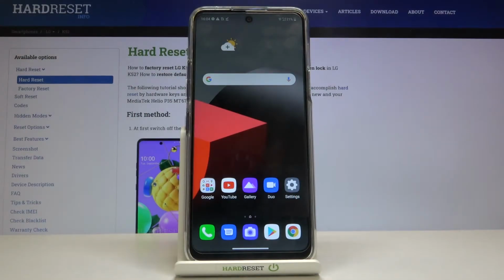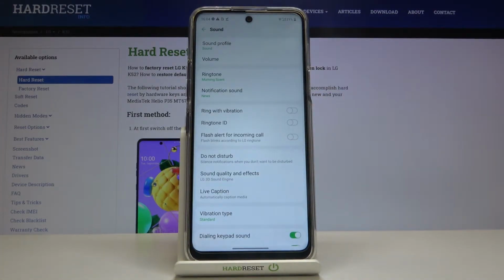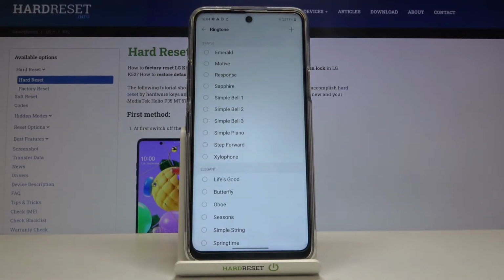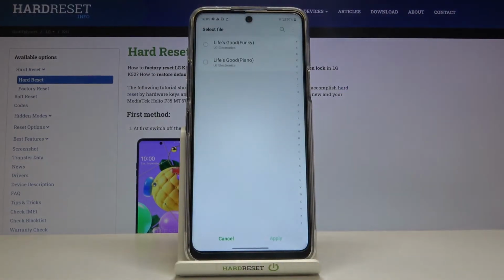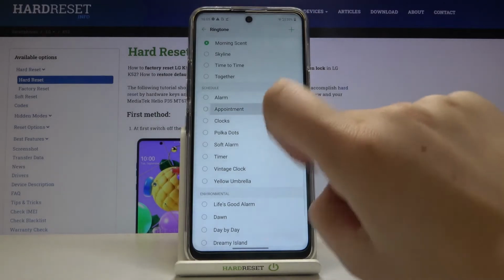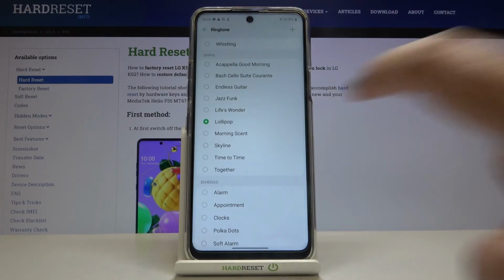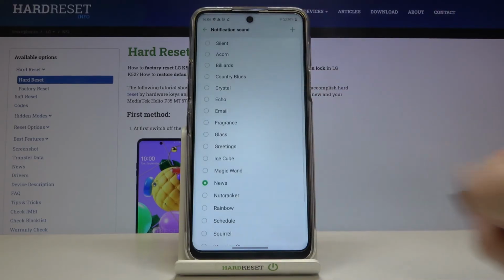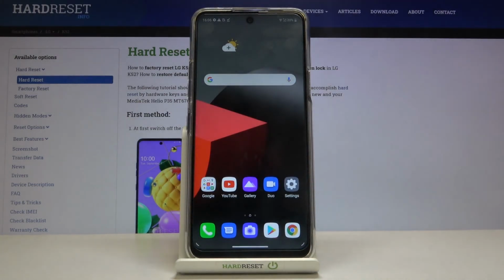How to Change Ringtone in LG K52 – Ringtone Settings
Read more info about LG K52:
Do you want to change the current ringtone in LG K52? Are you looking for available ringtones in LG K52? We would like to present the tutorial, where we present how to change the ringtone in LG K52. If you wish to switch the current ringtone of your LG tune, follow the above tutorial and learn how to use the different, more original ringtones as an alert, notification, text, or call sound. Let’s use the presented video guide and locate available ringtones in LG K52. Visit our HardReset.info YT channel and discover many useful tutorials for LG K52.

How to change ringtone in LG K52? What are all ringtones for LG K52? Where can I find ringtones in LG K52? How to add ringtone in LG K52? Where ringtone list is located in LG K52?